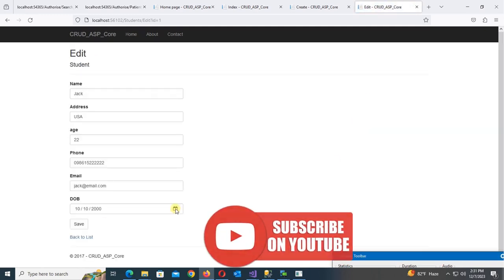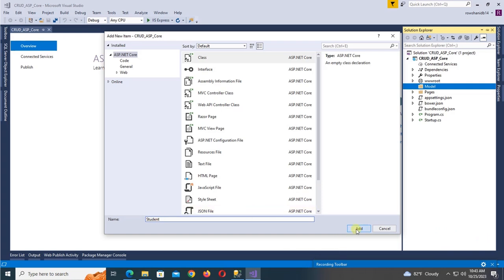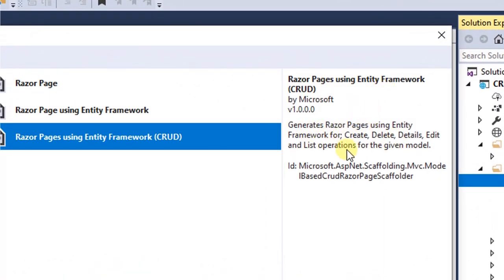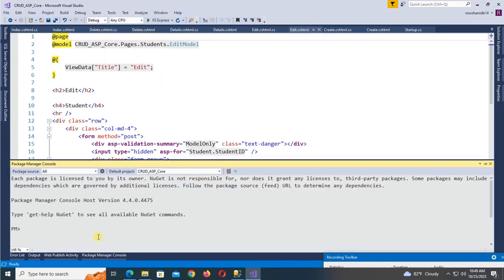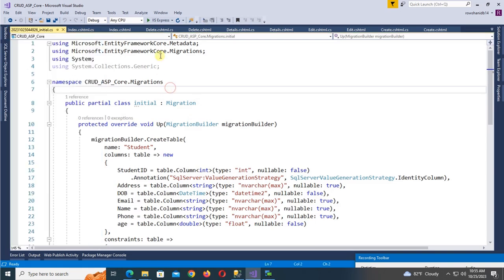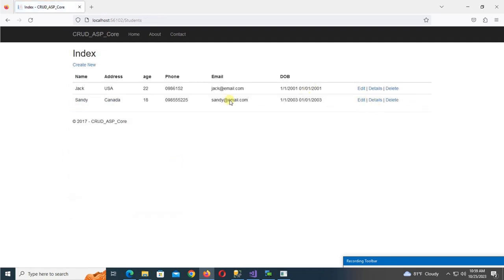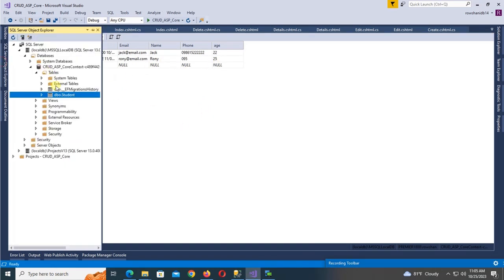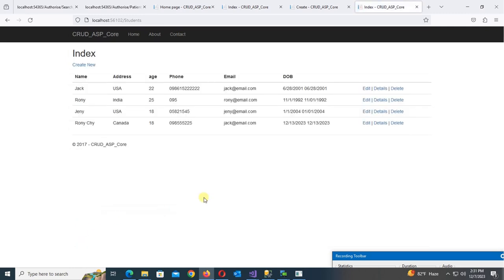CRUD Operation in Asp.Net Core with SQL C#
CRUD Operation in Asp.Net Core with SQL C#, This tutorial teaches you how to perform crud operation in asp.net core with SQL using C#. In this tutorial you can also learn about as.net core web API. This tutorial also covers crud operation in asp.net like Create, Retrieve, Update, Delete. After watching this tutorial you can understand about complete crud operation in asp.net core with SQL step by step. watch this tutorial crud operation in asp.net core c#. Enjoy asp.net core crud operations.

To perform CRUD operation in asp.net core with SQL in C# follow these steps-
00:15 Create Asp.Net Core web application
00:59 Create a Modal folder in application using solution explorer
01:08 Create a class into the modal folder
02:06 Create a folder in Page folder and Add Scaffolded item (Razor Page)
03:40 Add Migration using Package Manager Console
04:56 Debug and Test

Noted that changing date format included at the end of the tutorial.